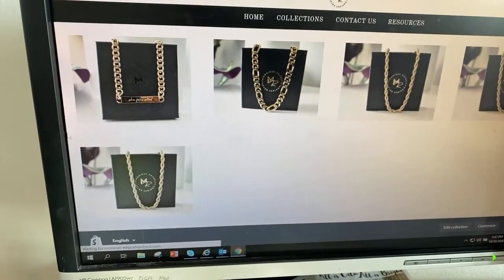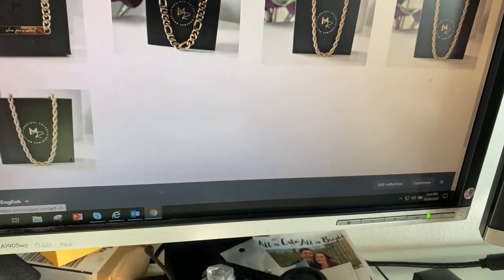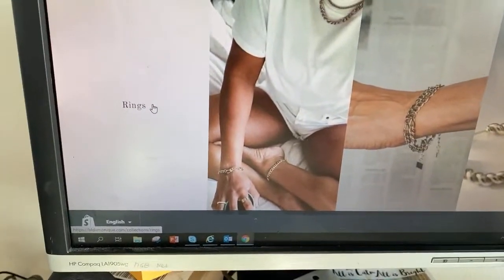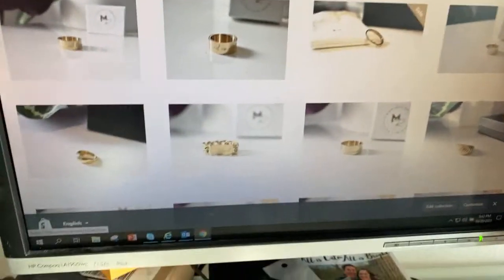Fb Ads for Jewelry | Q&A